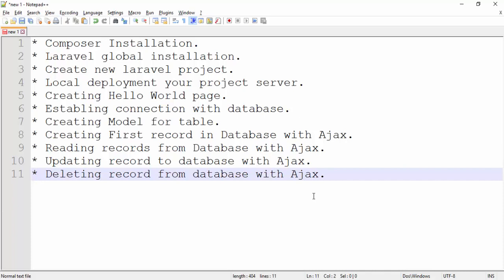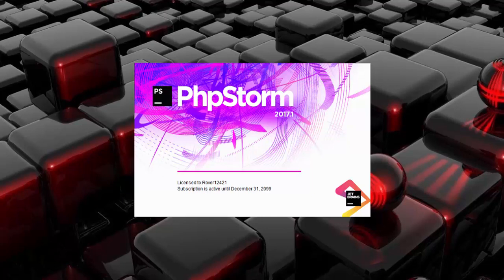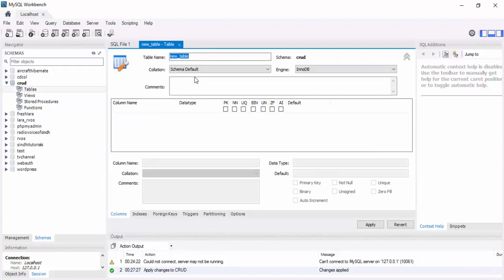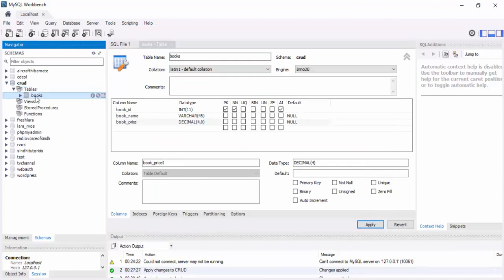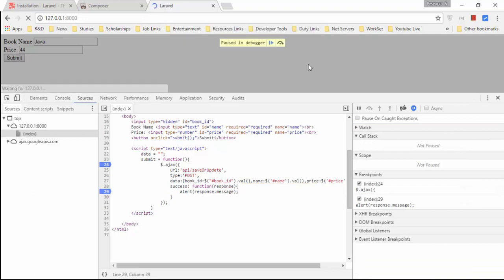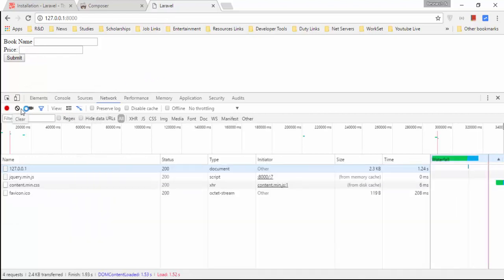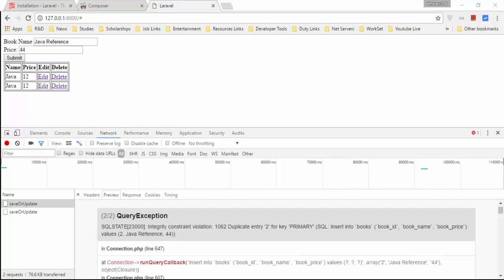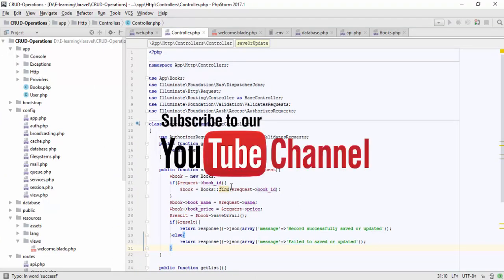Laravel CRUD (create retrieve update delete) with jQuery Ajax MySQL PhpStorm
It is easy and complete video tutorial for beginners. Step by step designed in PhpStorm IDE and MySQL database.

Specially CRUD operations are developed and performed in this video tutorial.

If there is any query related to this video tutorial, please comment blow I'll try to reply you in a time

FOR SOURCE CODE Search: "Laravel CRUD Operations Sindhi Tutorials"